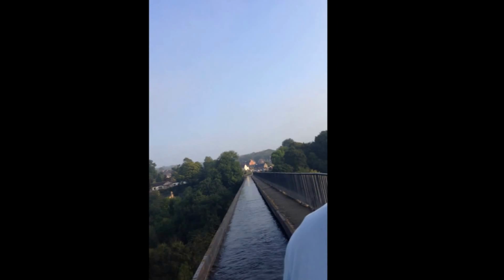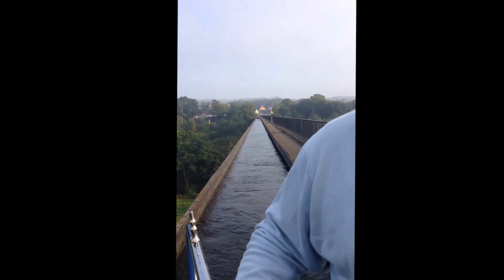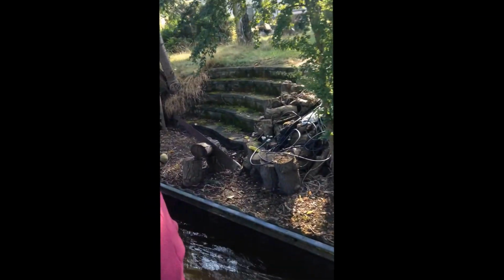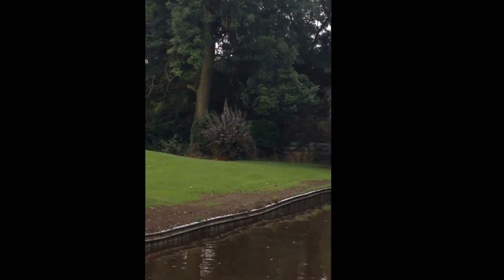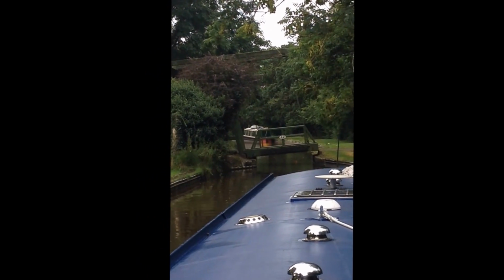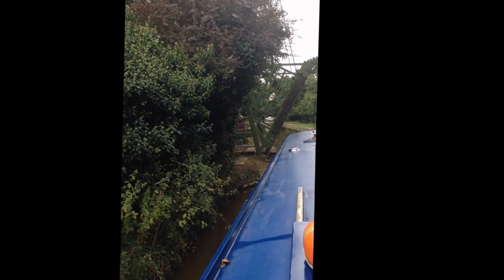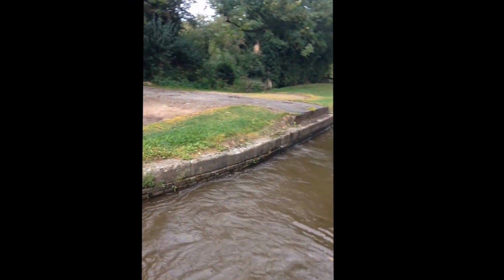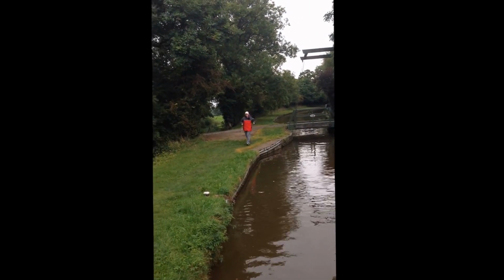Llangolen Canel Part 2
Part 2 of our chill out holiday on the Llangolen canal. Me, Elly , & Tusk